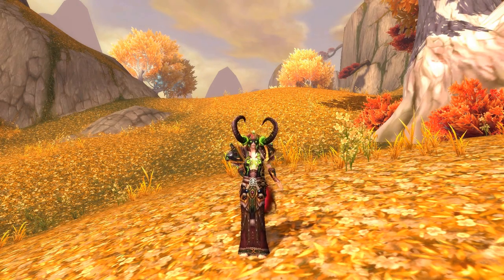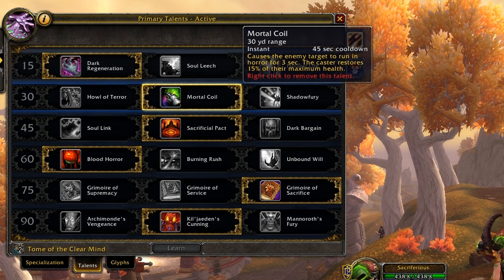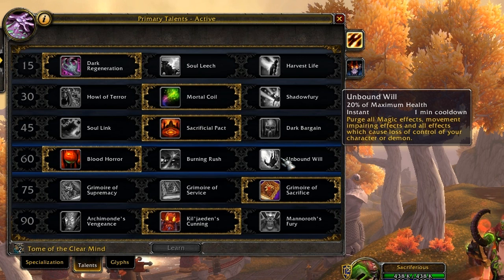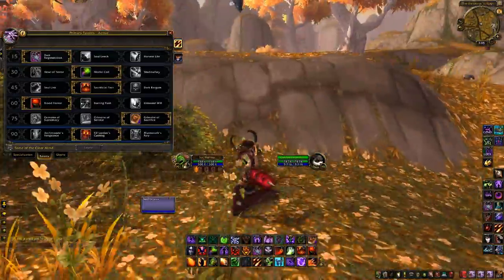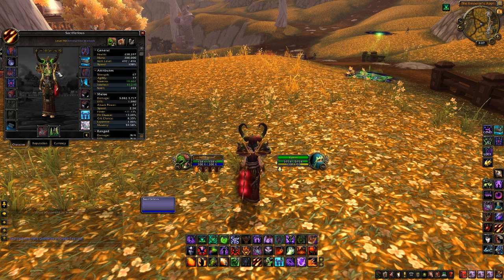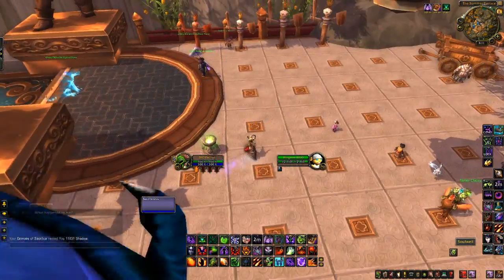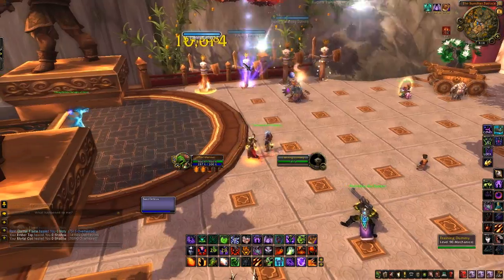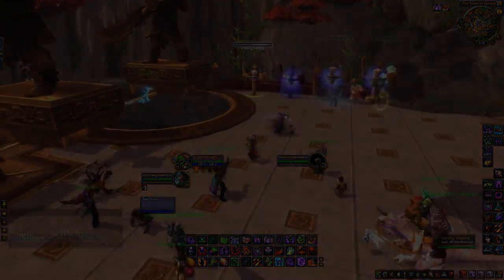Destro Warlock PvP 5.3 Guide - Talent, Glyphs, Gems, Reforging and Rotation!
Macros:
/cast [target=focus] Fel Flame

/cast [nomod] fear
/cast [mod:shift, @focus] fear
/cast [mod:ctrl, @arena3] fear

/cast [target=focus] Havoc

Stat Priority
Spell Hit (6%)  Intellect  Mastery  Crit  Haste

Gems
MetaBurning Primal Diamond Forlorn Primal Diamond
Prismatic - Solid River's Heart Brilliant Primordial Ruby
Blue  -Solid River's Heart Timeless Imperial Amethyst
Red - Brilliant Primordial Ruby Timeless Imperial Amethyst
Yellow - Artful Vermilion Onyx Puissant Wild Jade

Enchants

Shoulders  -Greater Crane Wing Inscription
Cloak -Enchant Cloak - Superior Intellect
Chest -Enchant Chest - Superior Stamina
Bracers -Enchant Bracer - Super Intellect
Gloves -Enchant Gloves - Superior Mastery
Belt -Living Steel Belt Buckle
Legs -Greater Cerulean Spellthread
Boots -Enchant Boots - Pandaren's Step
Main Hand -Enchant Weapon - Jade Spirit
Off Hand -Enchant Off-Hand - Major Intellect
Two Hand -Enchant Weapon - Jade Spirit